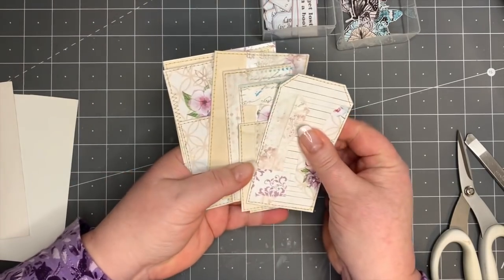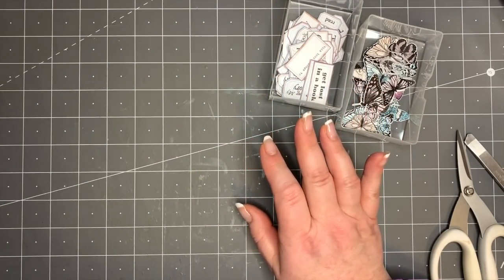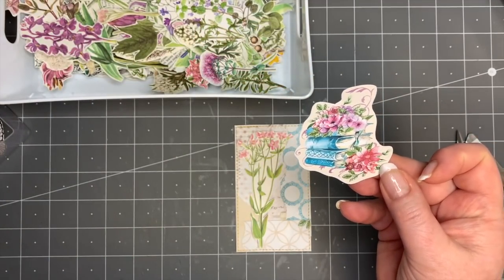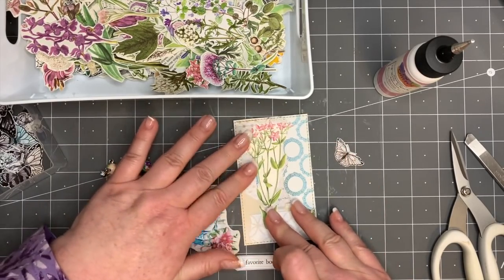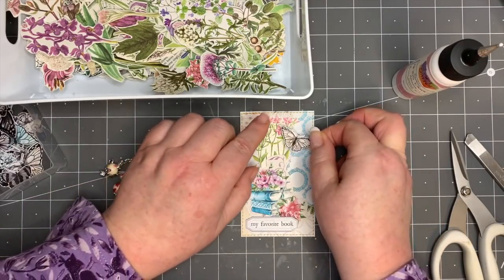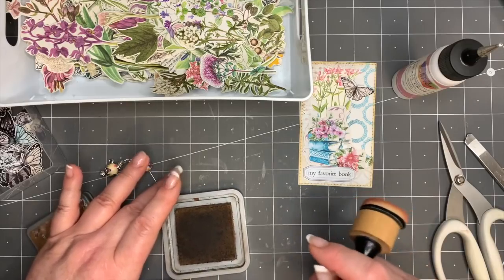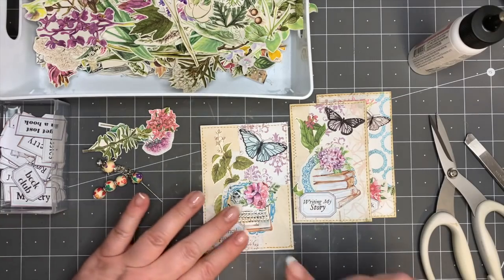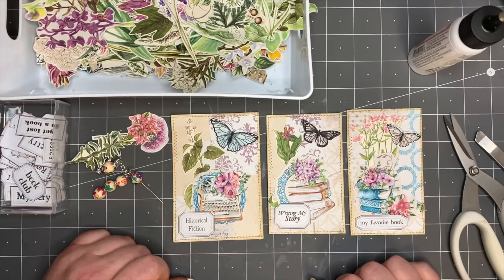Let's use upThose Scraps!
Welcome back my crafting friends!  Thank you so much for stopping by.

I have a little project for you today, using up your long thin strips of paper that we trim off larger sheets.  Come and join me to make something pretty  using these and recycled cardboard packaging.

I am using the scrappy bits from my Exciting Envelope 31 project, so if you are wanting to know which kits they came from this is it below.

Calico Collage The Good Book Journal Kit

Calico Collage Book Lovers labels

Calico Collage A Good Book Patterned Paper

Calico Collage: Teal and Purple Butterflies

Here are some of my favourite tools, that I use on a regular basis while crafting.

Category:  How to and style